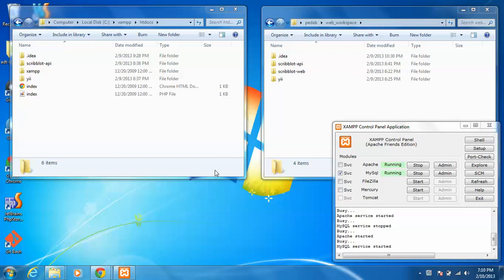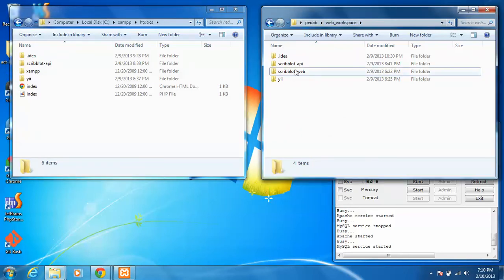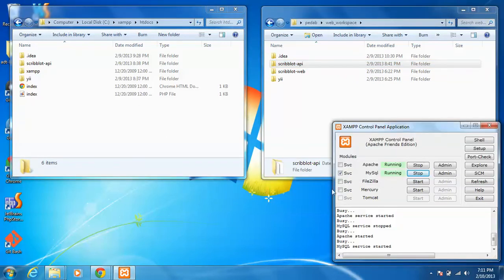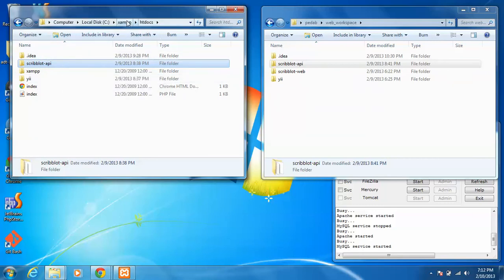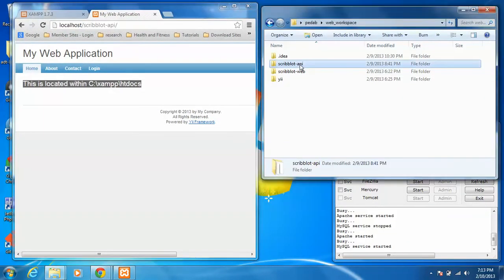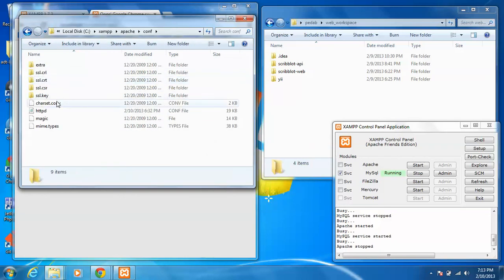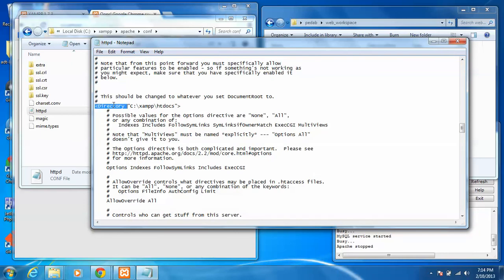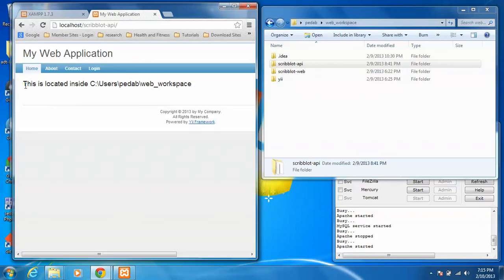How to change Xampp Serving Directory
This video will show you how to change Xampp's Serving directory which is C:/xampp/htdocs by default to any location you would like.

Originally I wanted to create this video as a note to self but a lot of people are looking for this.
So I hope it helps.